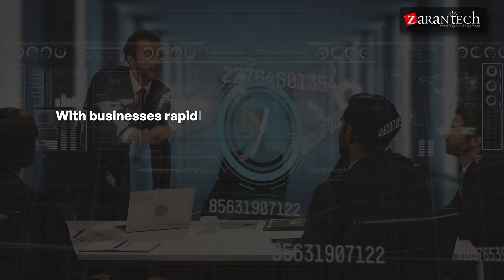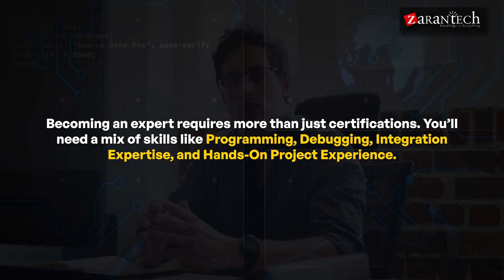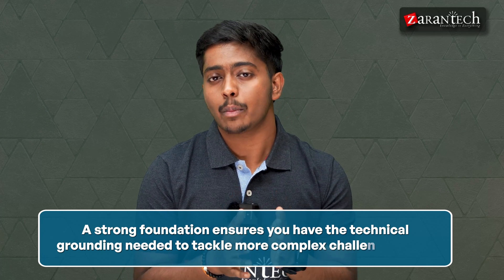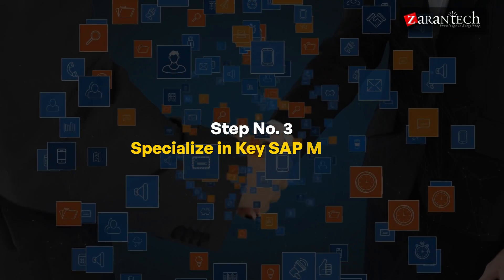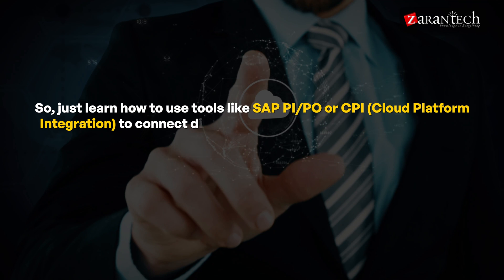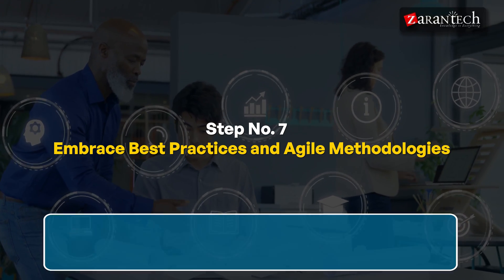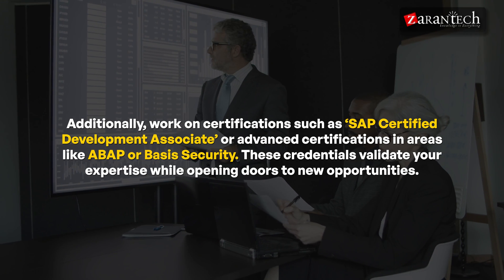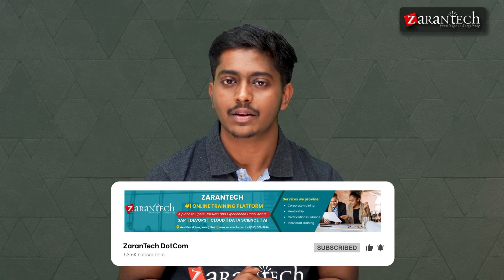Roadmap to Become an SAP Technical Consultant | ZaranTech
Are you considering a career in SAP technical consulting? If so, you're in luck! The demand for SAP technical consultants is skyrocketing, and it's an incredible time to get into this lucrative field. In this video, we'll explore the reasons behind this surge in demand, the skills and qualifications you need to succeed as a SAP technical consultant, and what you can expect from this rewarding career. Whether you're a seasoned professional looking to make a career switch or a recent graduate trying to break into the industry, this video is for you. So, what are you waiting for? Watch now to learn more!

In This Video, You’ll Learn:
✅ Foundational Knowledge: Understand SAP architecture, ECC vs. S/4HANA, and core modules
✅ Programming & Debugging: Master ABAP, ABAP on HANA, and key debugging strategies
✅ Specialization: Choose modules like Basis, Fiori/UI5, PI/PO, or CPI
✅ Hands-On Configuration: Practice setting up RFCs, workflows, and system objects
✅ Integration Skills: Learn PI/PO, CPI, BAPIs, IDocs, and middleware best practices
✅ SAP Basis & Security: User management, authorizations, transports & monitoring
✅ Best Practices: Adopt SAP Activate, Agile, and governance frameworks
✅ Continuous Learning: Stay ahead with BTP, SAC, certifications, and SAP Community

Bonus Tip: SAP roles are among the highest paid in tech, and the need for technical consultants is expected to grow by 25% by 2025. The time to start is now!

Chapters:
00:07 SAP technical consultant demand
01:56 SAP architecture & programming skills
02:53 Specialize in SAP modules
04:51 SAP Basis & security knowledge
06:42 Key skills to succeed as a SAP technical consultant

👉Specialized Knowledge
👉Industry Recognition
👉Increased Efficiency
👉Better Decision-Making
👉Adaptability
👉Networking Opportunities
👉Personal Development
👉Job Security

👉 Assessments
👉 Lab Documents
👉 E-Books
👉 Certification Guides
👉 Configuration Docs
👉 Cheat Sheet